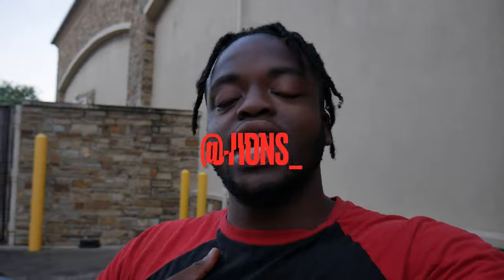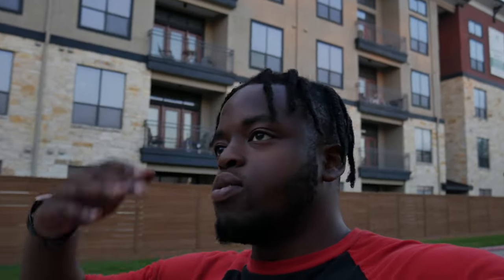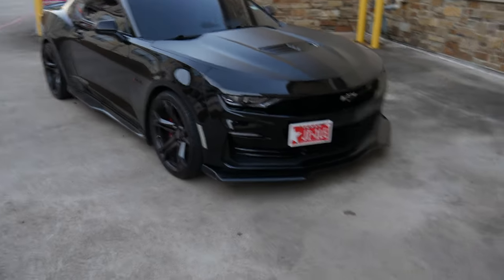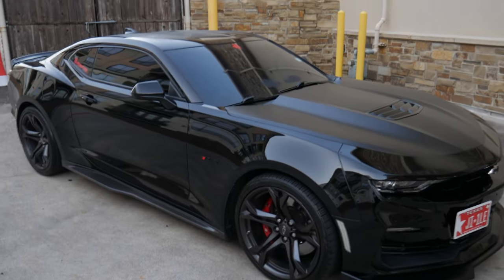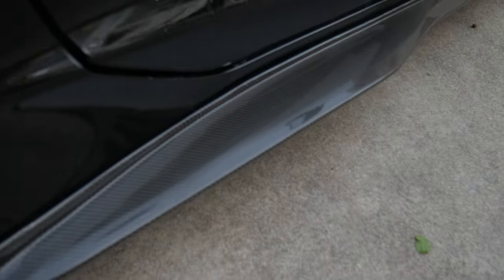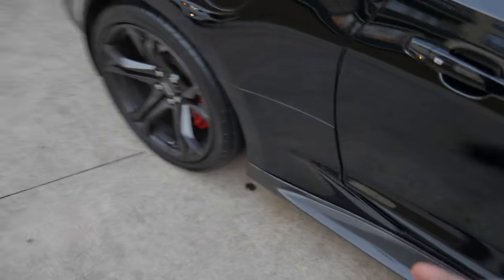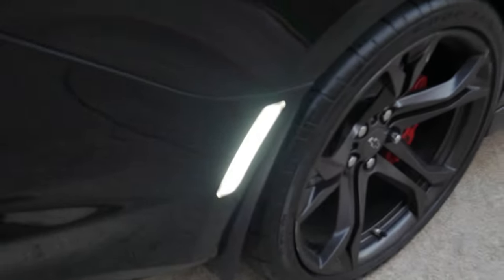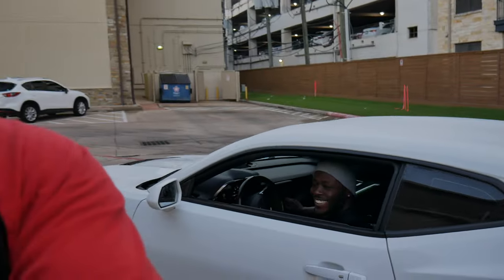FULL MODS LIST ON MY 2021 CAMARO 1LE